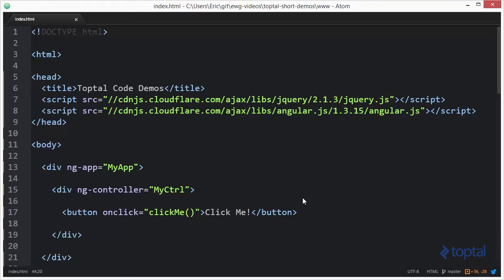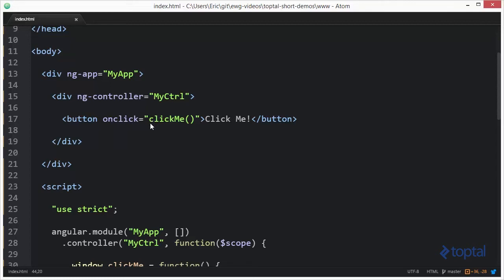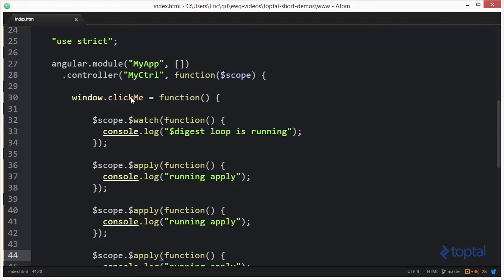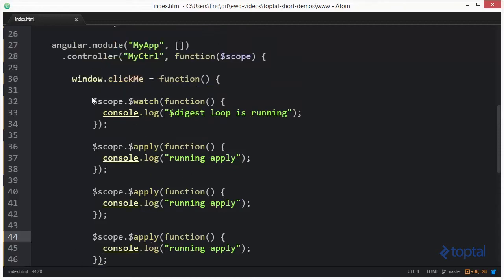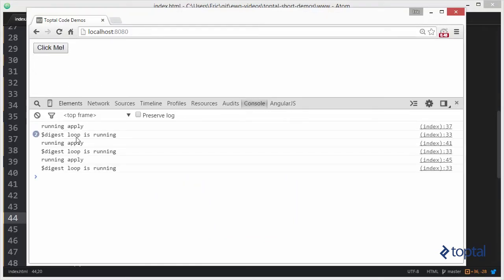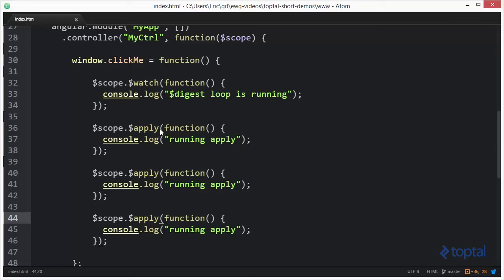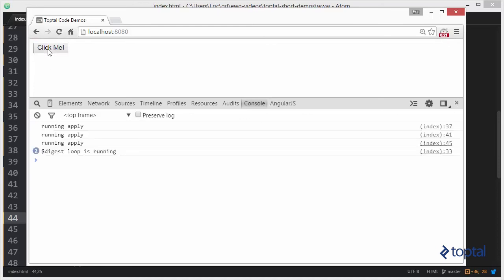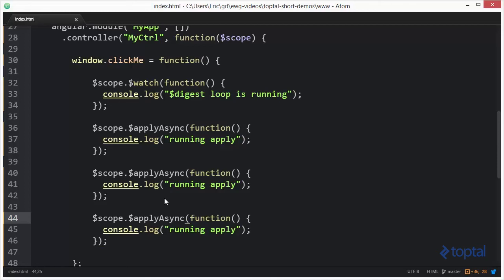JavaScript Video Tutorial - Understanding $apply and $applyAsync in AngularJS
In this demonstration, we will show the differences between the $apply() and $applyAsync functions.